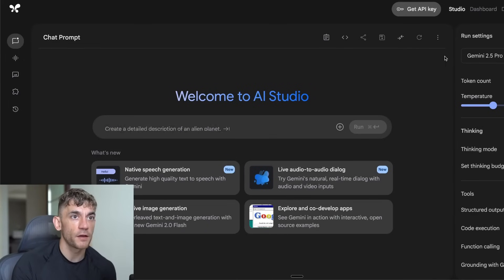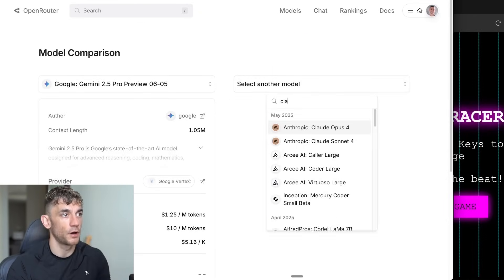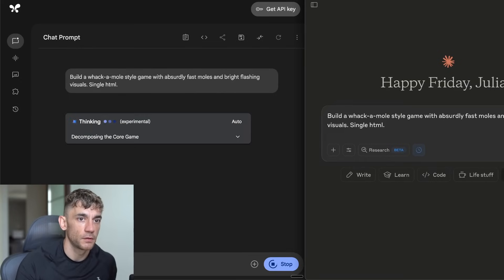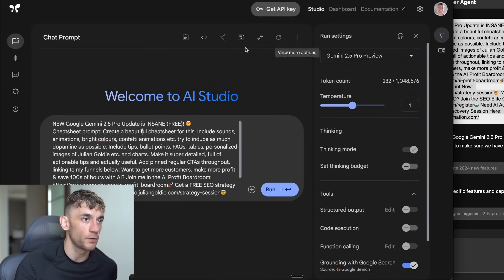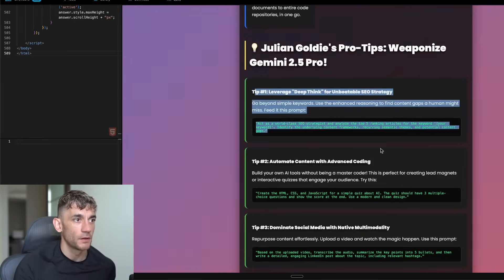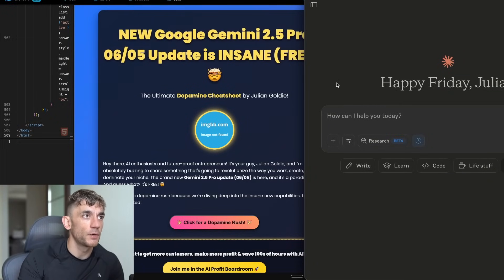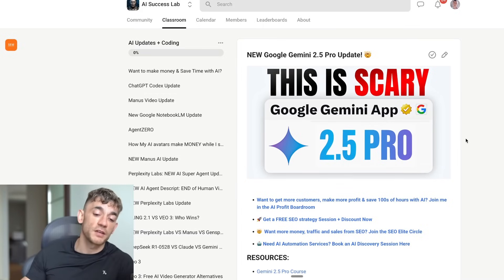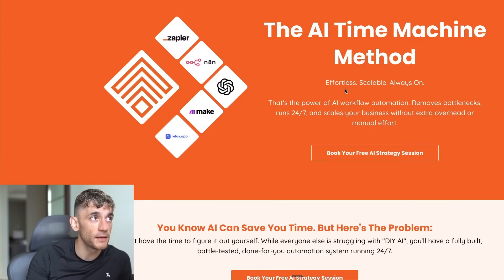NEW Gemini 2.5 06-05 Pro VS Claude 4: Who Wins?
Gemini 2.5 Pro vs. Claude 4: Ultimate AI Showdown | Latest Update Review

In this video, we compare the brand-new Gemini 2.5 Pro (version 0605) against Claude 4 to see which AI model performs better. Released just today, Gemini 2.5 Pro boasts a 24-point ELO improvement, superior reasoning, and enhanced creativity. We test both models with coding tasks, game development, landing page creation, and more, evaluating their speed, cost, and output quality. The video also highlights benchmarks, pricing details, and a brief mention of the AI Success Lab and AI Profit Boardroom for further learning and community support.

00:00 Introduction to Gemini 2.5 Pro and Claude 4
00:39 Setting Up the Coding Gauntlet
00:53 First Test: Building a Beat Racer Game
03:55 Second Test: Creating a Whack-a-Mole Game
05:52 Third Test: Designing a Landing Page
10:50 Fourth Test: Developing an AI Growth Calculator
12:25 Conclusion and Additional Resources